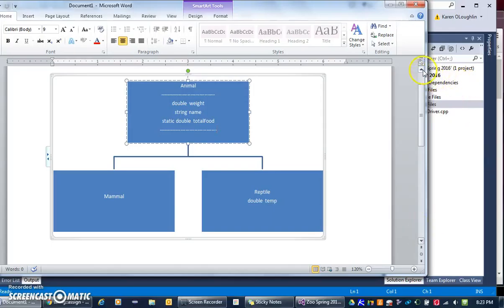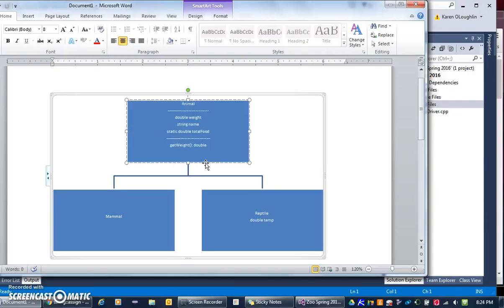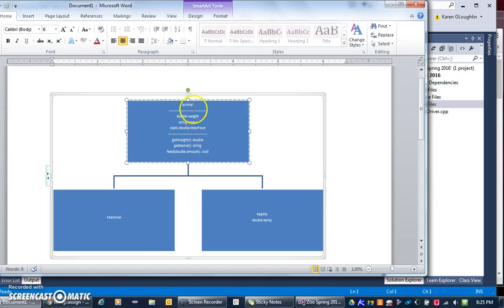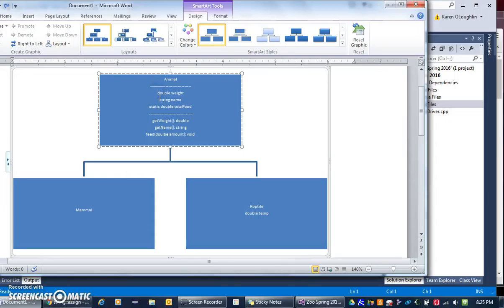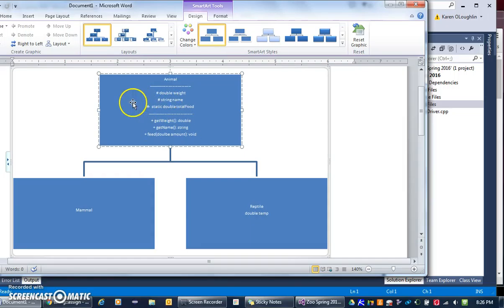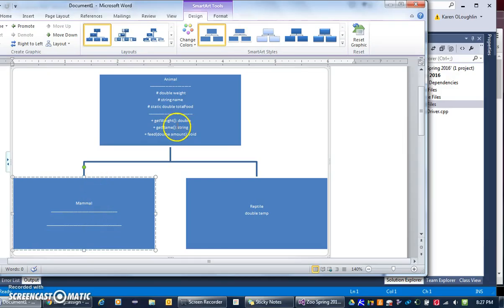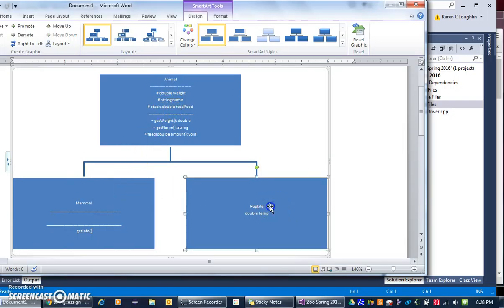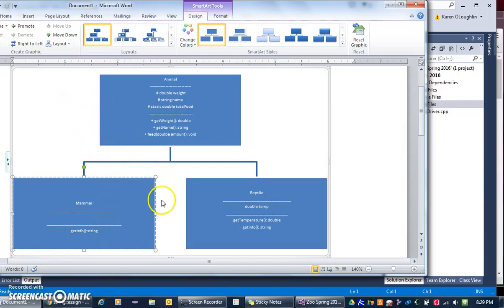Zoo Video 1 Class Diagram